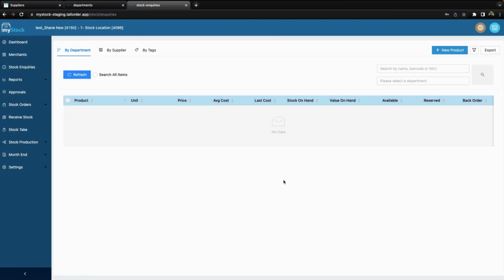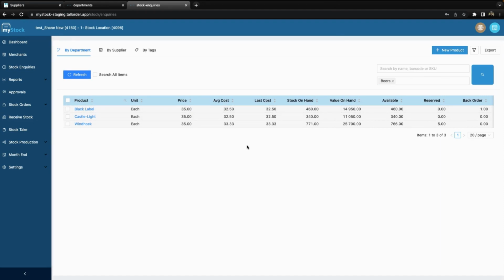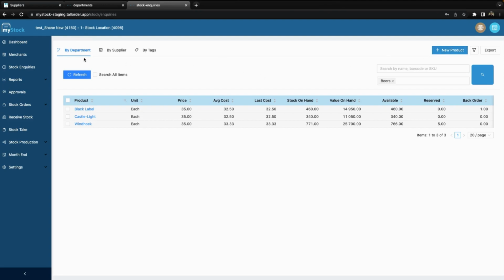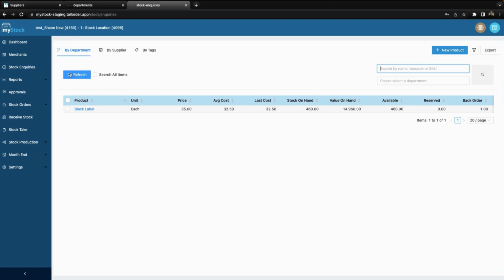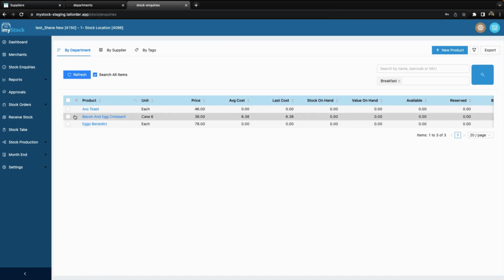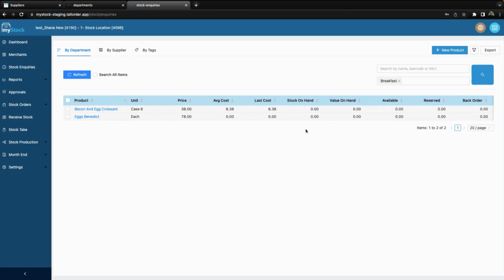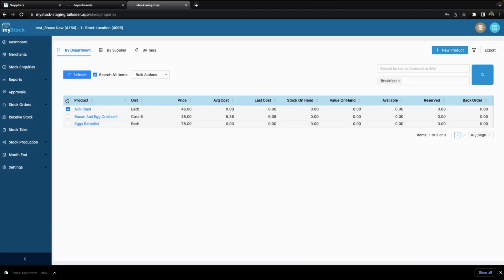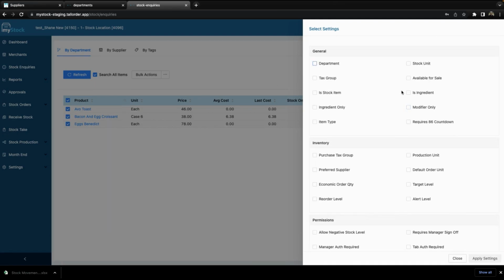Stock Enquiries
This is a video tutorial that covers stock enquiries, what stock enquiries are, all the features it has and what you can do with it.